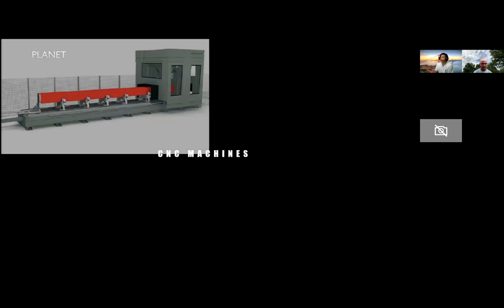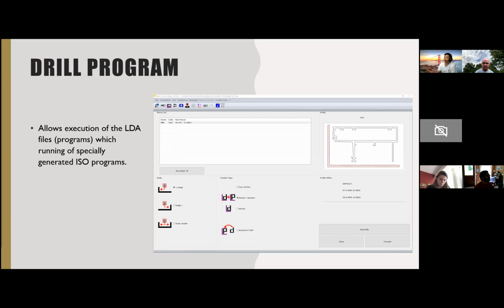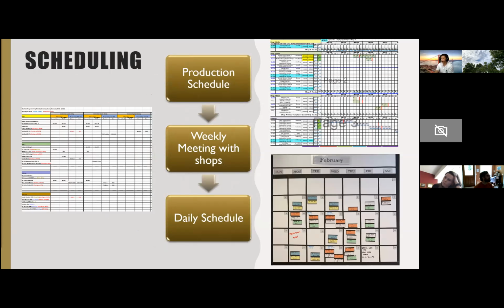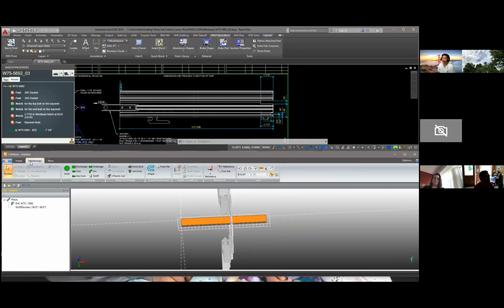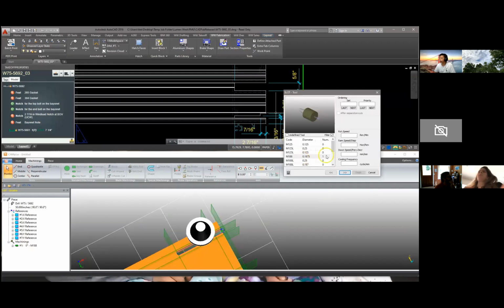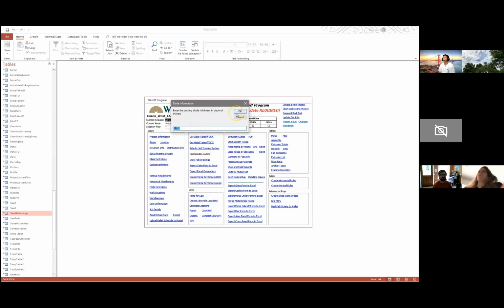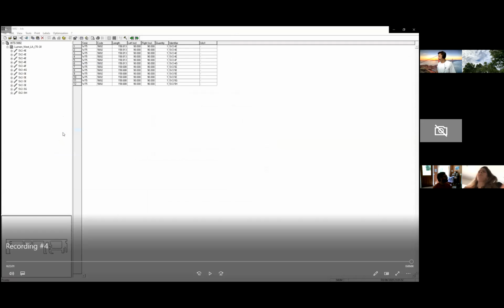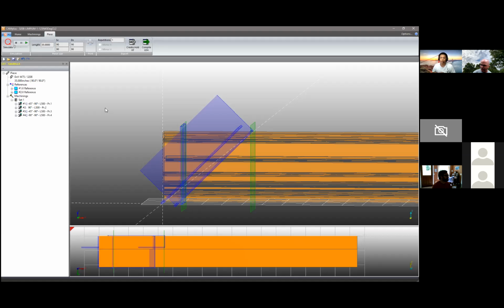Machine Programming by TL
Machine Programming overview classroom training by TL